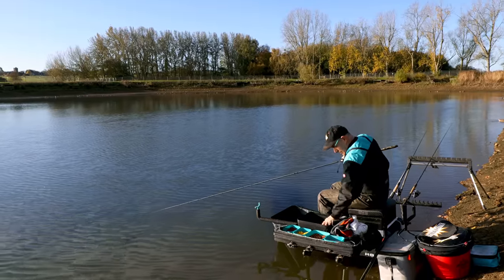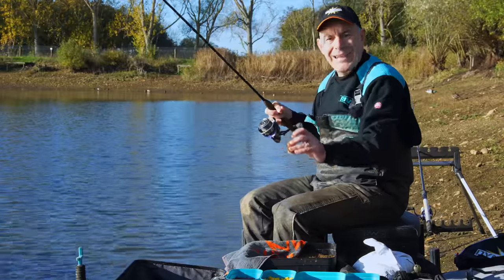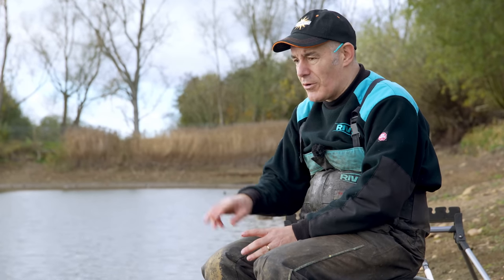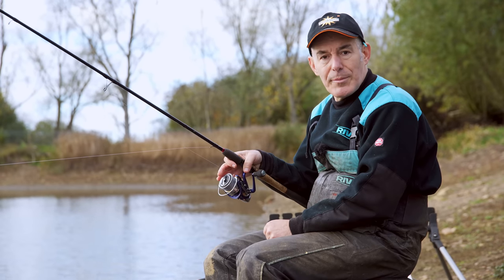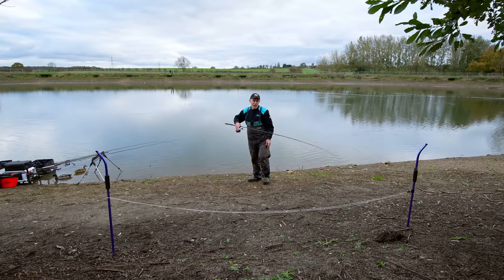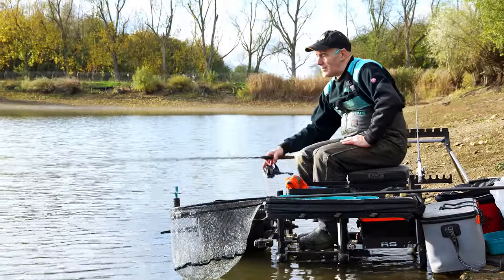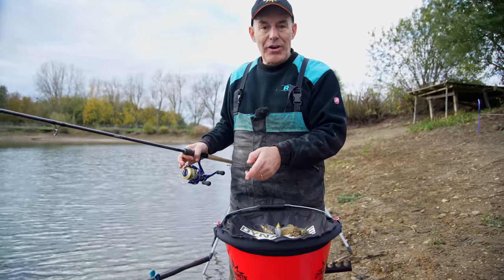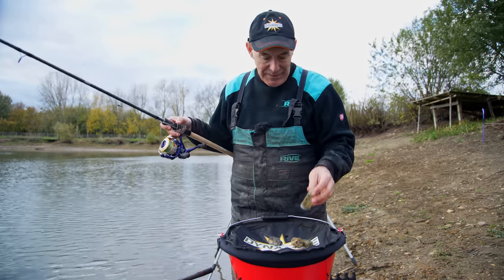Big Bream in Deep Water | Episode 1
In this action packed first episode, Amer heads to a prolific but challenging, Bedfordshire reservoir in search of the large Bream that live in the deep water.  Learn how he targets these large but fickle fish using feeder tactics.